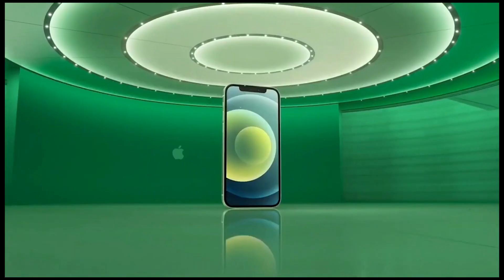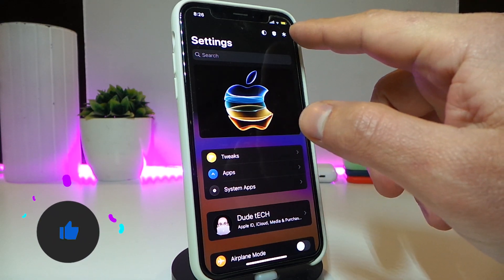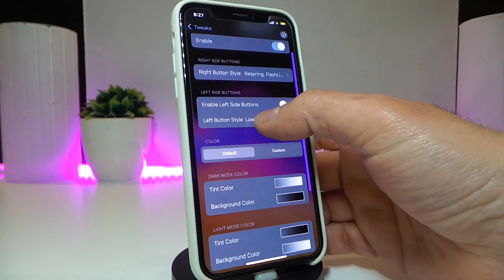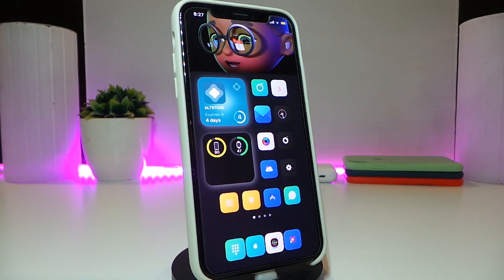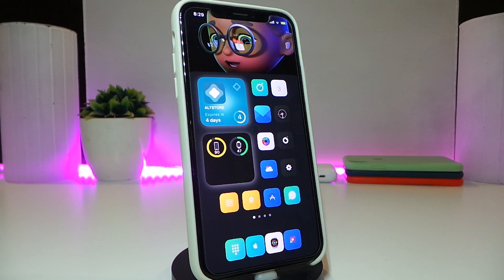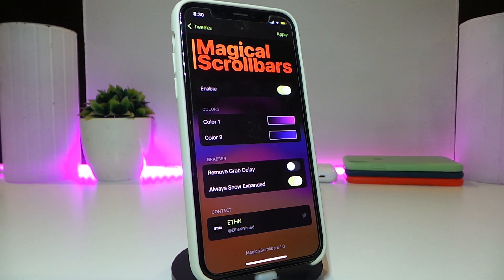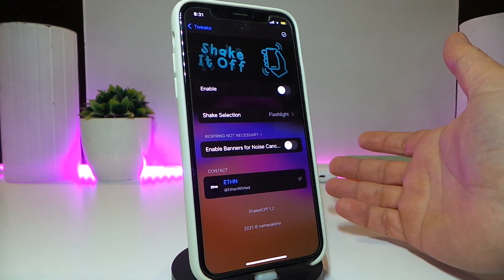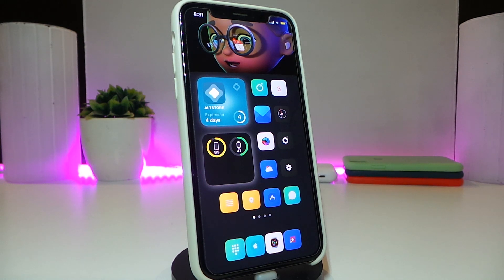TOP Cydia Tweaks for iOS 14 Jailbreak on iOS 14.4.1! Unc0ver / Checkra1n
Tweak List:
MagicalScrollbars
Shakeitoff
CirBat
Theme: Lotus
Unc0ver tutorial: